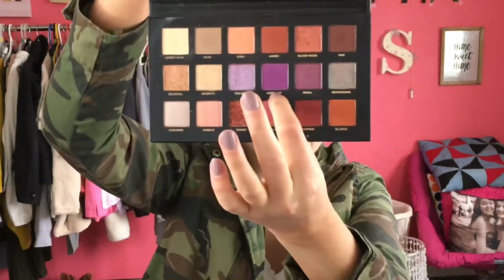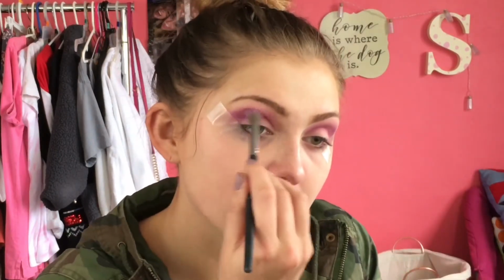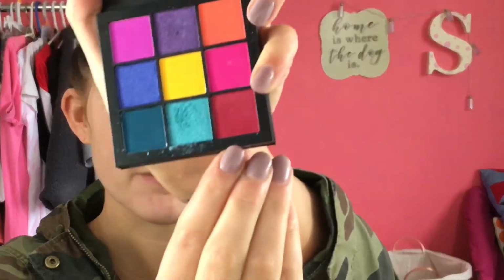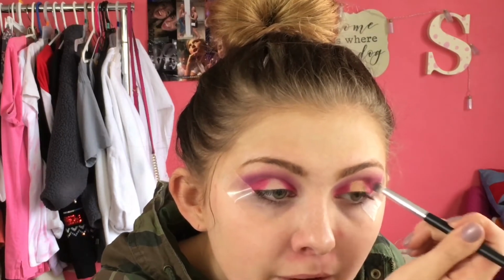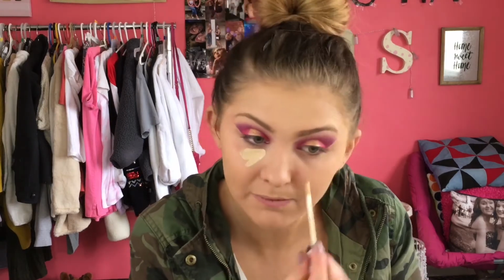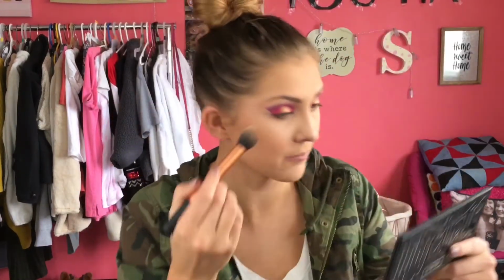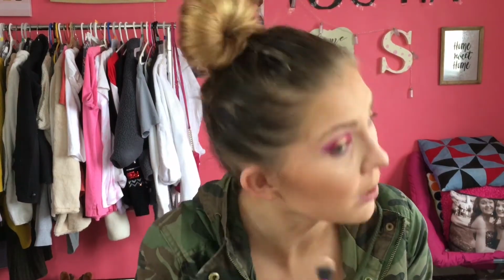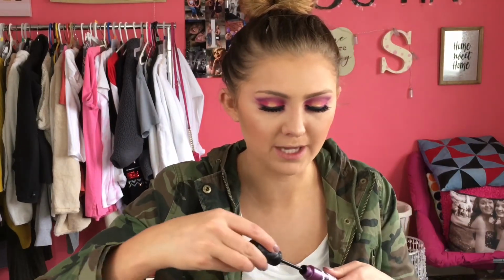VALENTINE'S DAY GLAM LOOK / COLLAB WITH SELENA HERNANDEZ / GIVEAWAY OPEN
Hey guys welcome back! Today I will be showing you this Valentines Day glam look!! My giveaway is also still open so make sure you go check out the video where I tell you whats in it and how to enter! I am also collabing with a very talented girl named Selena! Please make sure to check out her channel as I will leave her info below!

Thank you all so much, you all mean so much to me and I really appreciate all of the support! Lots of love!

Selenas Channel!

Her Instagram:
makeup.by.sselena

Huda Beauty Electric Obsessions Palette

Lorac Unzipped Gold Palette

Nyx Liquid Suede (Shade: Embellishment)